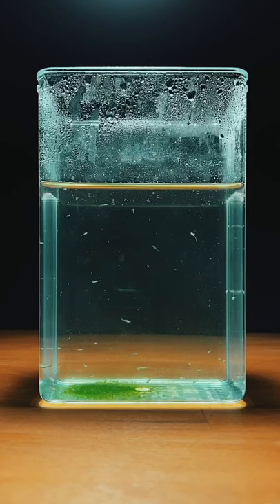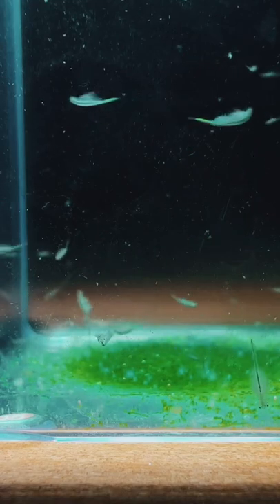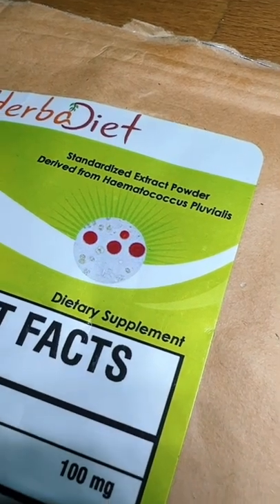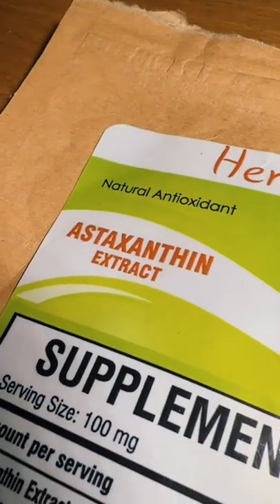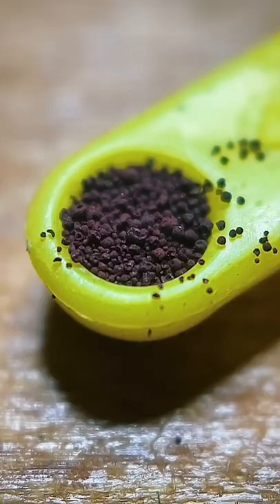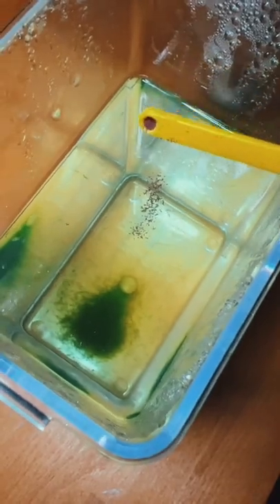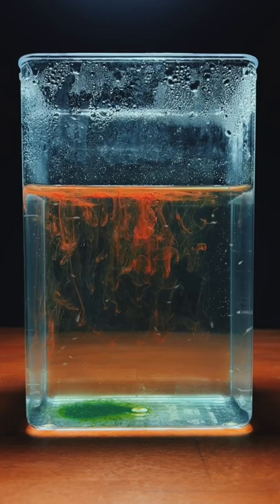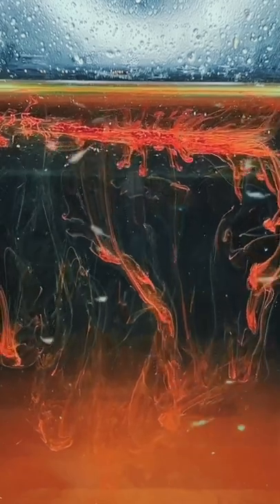Red Sea Monkeys!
My brine shrimp turned red after I added Astaxanthin to their aquarium. Enjoy watching them change color!